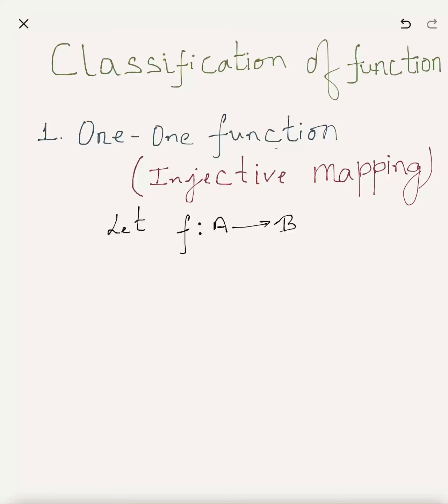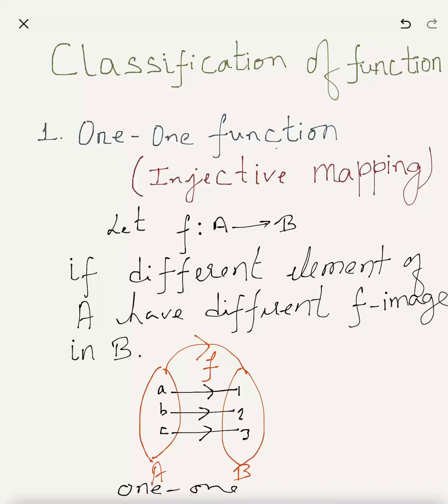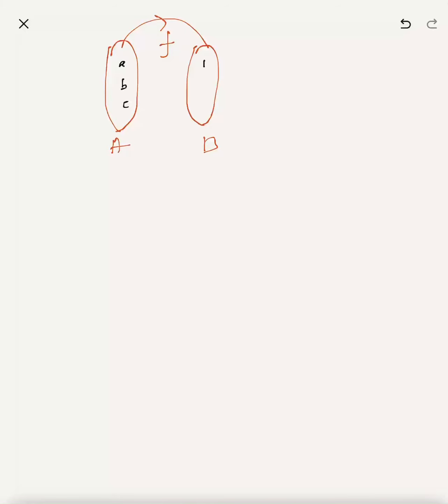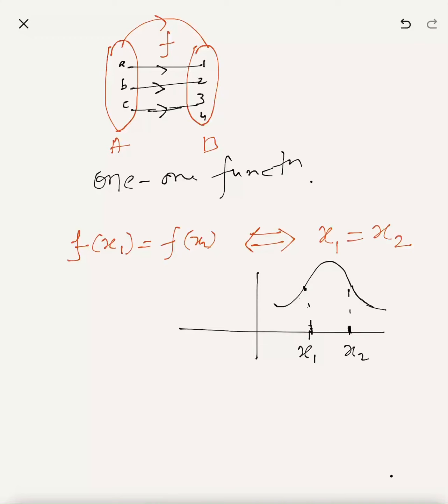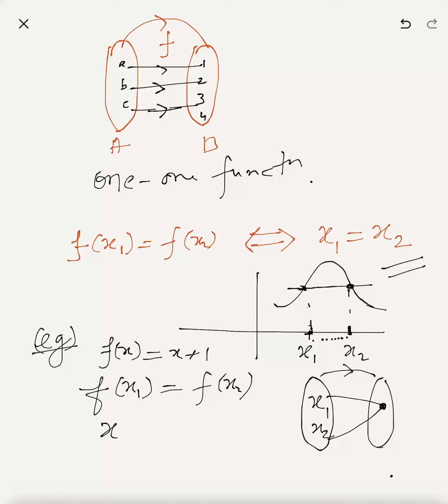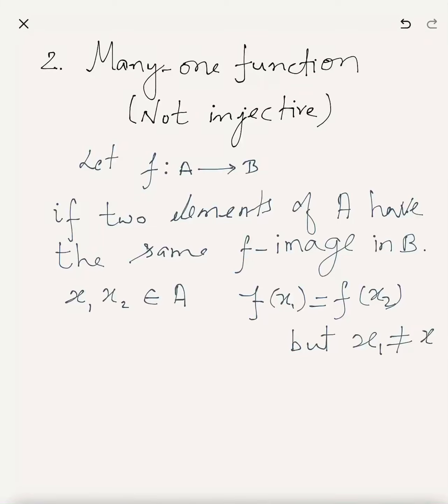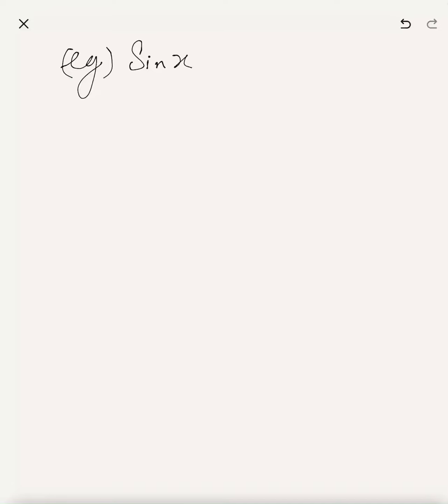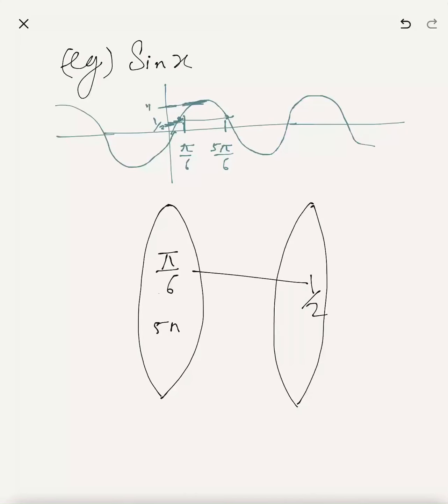Classification of functions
one-one function
# Many-one function
# inbox ur doubts on wats up 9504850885